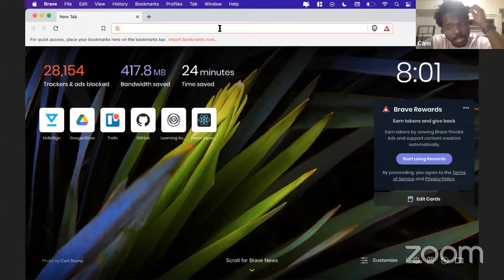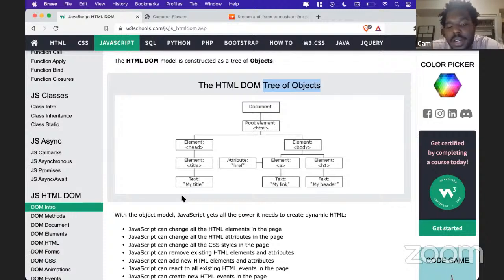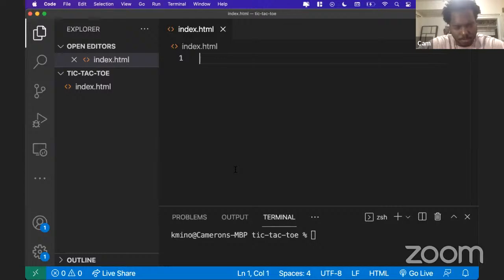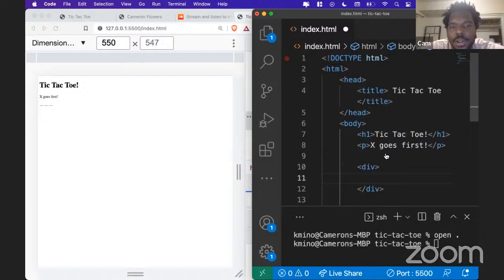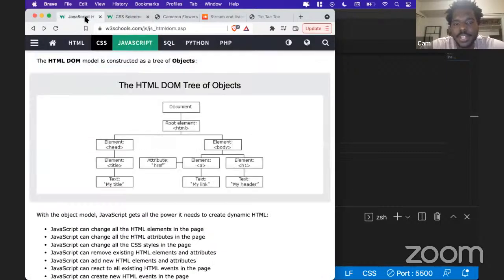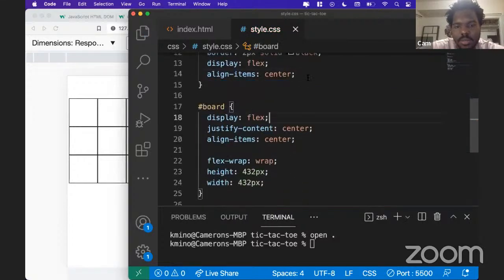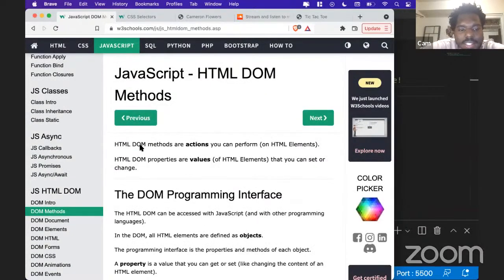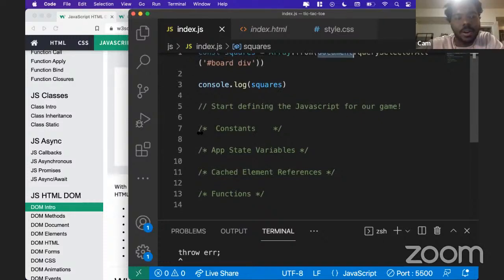Javascript Jawns: Tic Tac Toe with HTML/CSS/JS